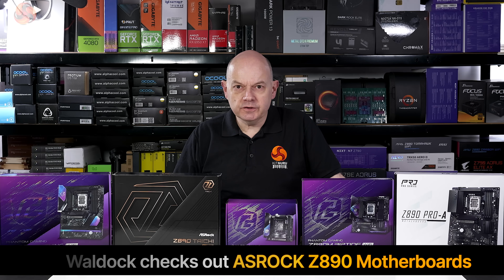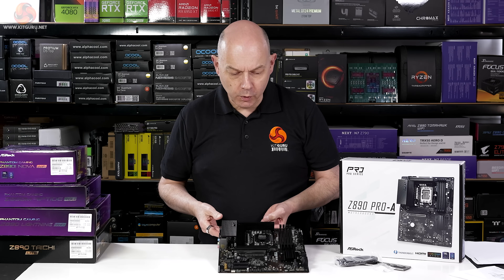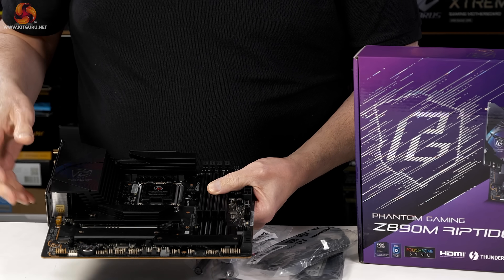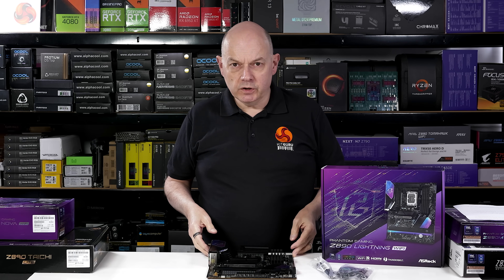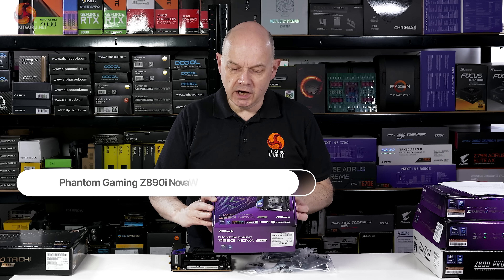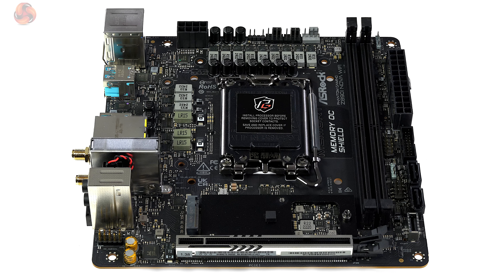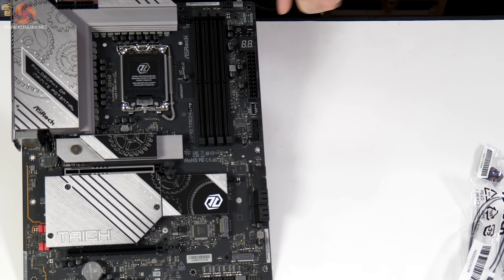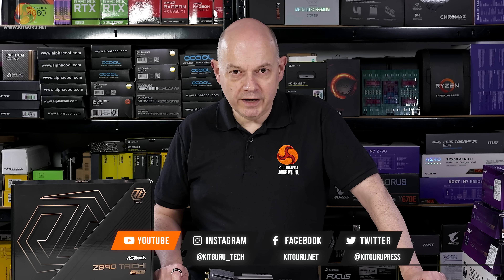ASRock Z890 Motherboard Roundup - 5 of their best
KitGuru has been waiting for Intel to fix its Core Ultra 200S Arrow Lake CPUs which suffered a rocky launch in November. Chipzilla has made progress and promises to have the final update in place very soon, and we will then be able to be able to review these CPUs which will require a Z890 chipset motherboard. Today we are looking at five models of Z890 from ASRock to see the features that are on offer.

00:00 Start
00:59 Z890 Pro-A
03:37 Phantom Gaming Z890M Riptide WiFi
05:53 Phantom Gaming Z890 Lightning WiFi
08:23 Phantom Gaming Z890i Nova WiFi
10:52 Z890 Taichi Lite